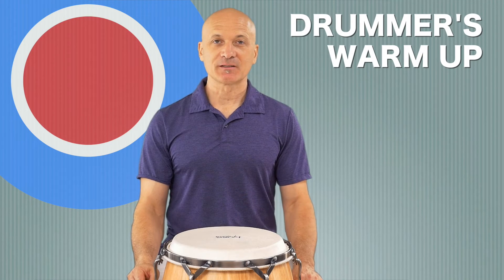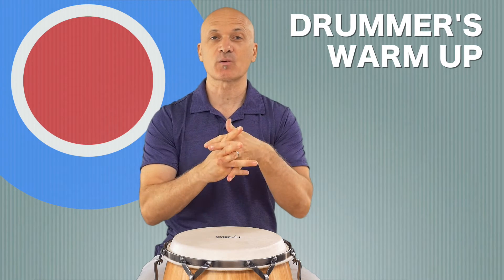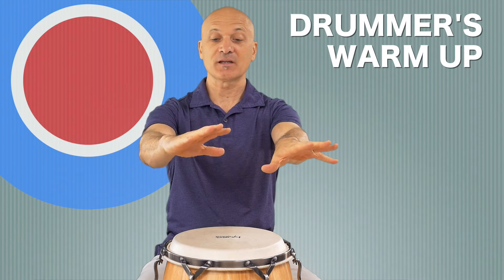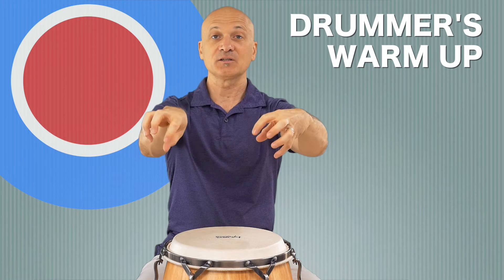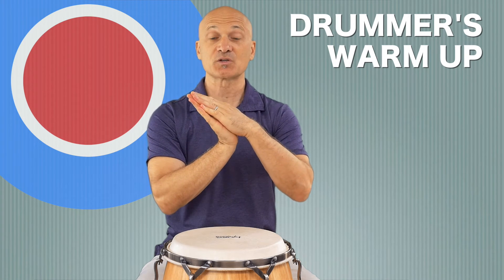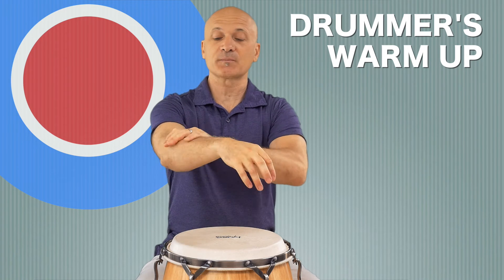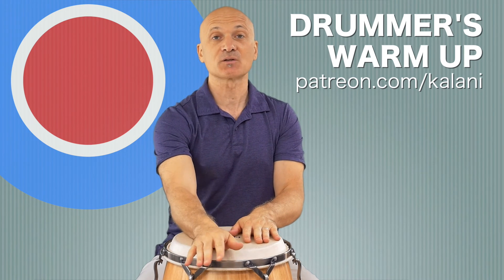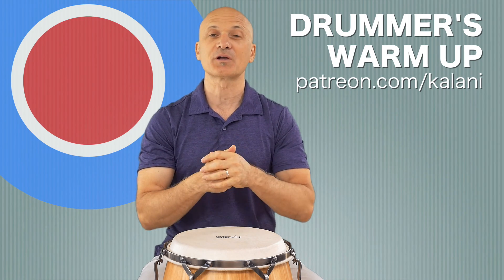Hand Drummer's Warm Up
Hand Drummer's Warm Up. Stretches for hand drummers who play djembe, congas, bongos, darbuka, and cajon. Kalani shows you how to safely stretch and warm up before playing.